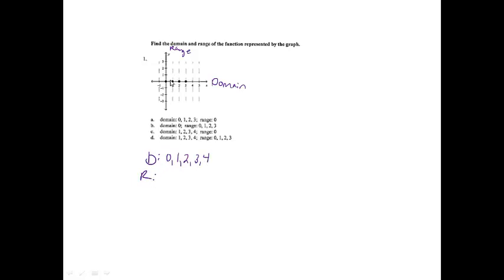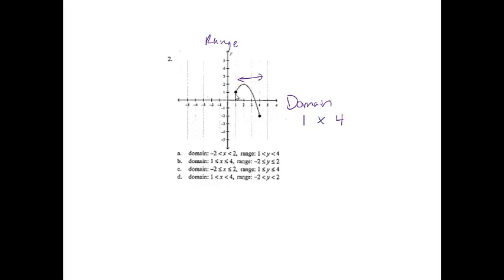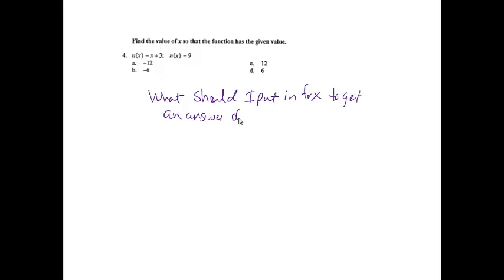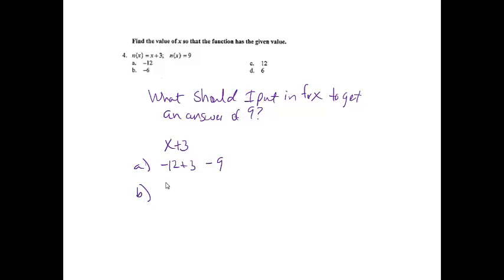Ch. 0 Practice Test #1-5